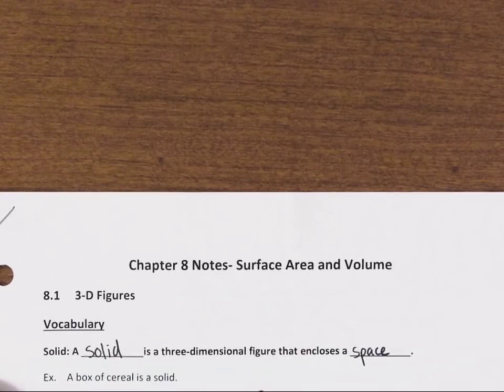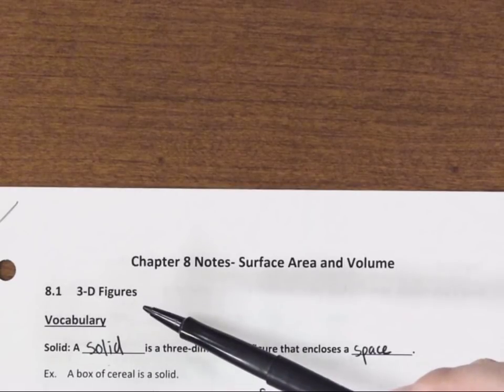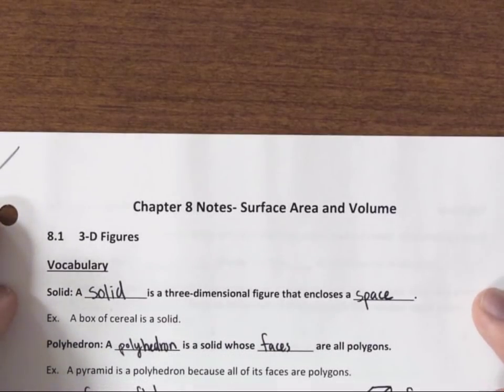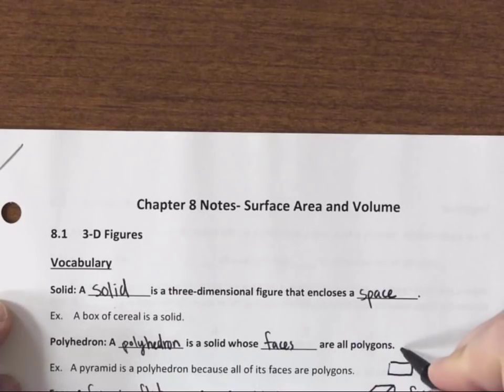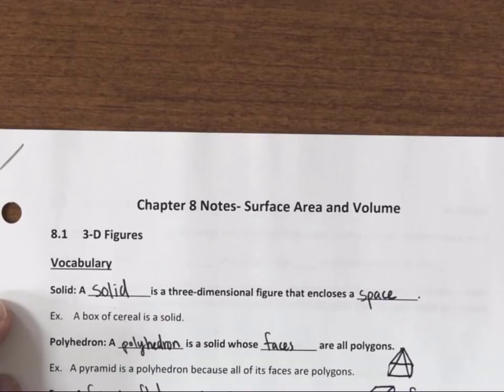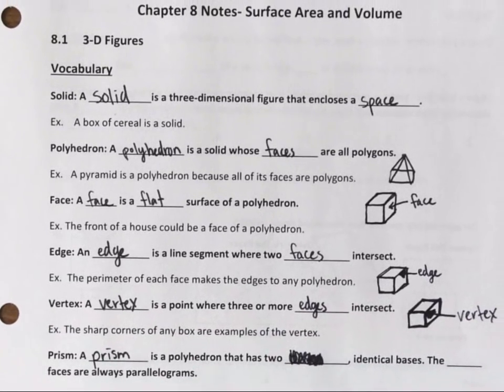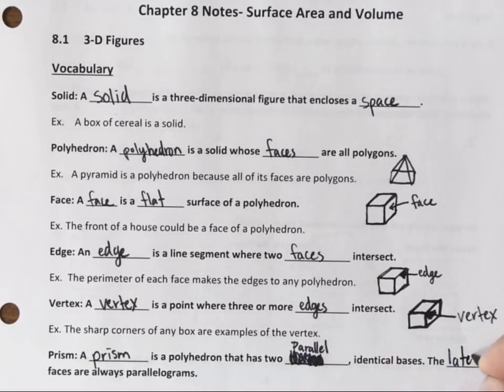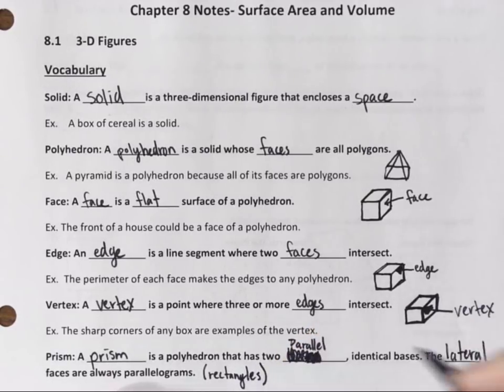8.1 3D figures notes